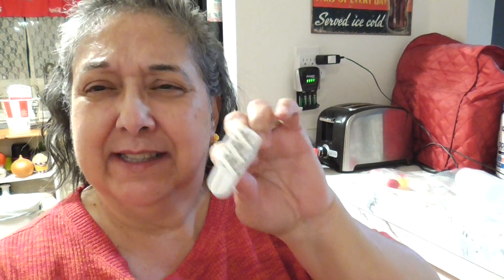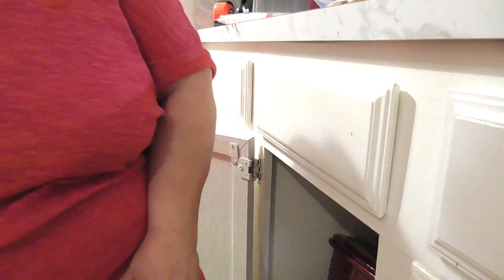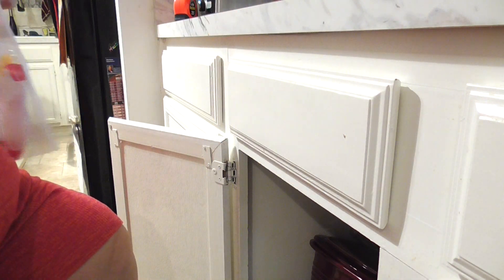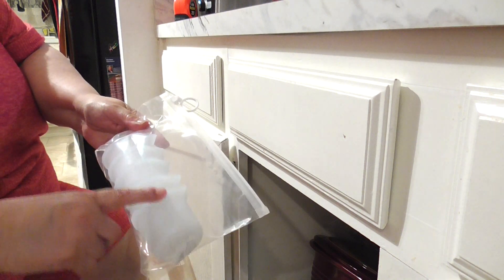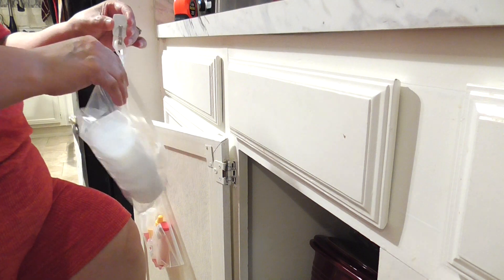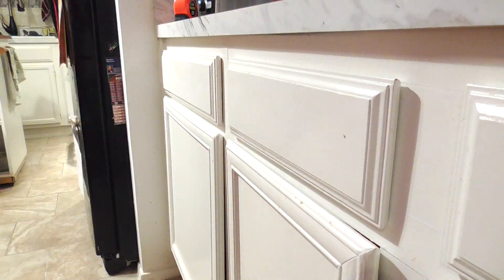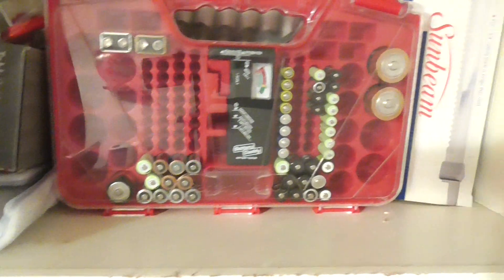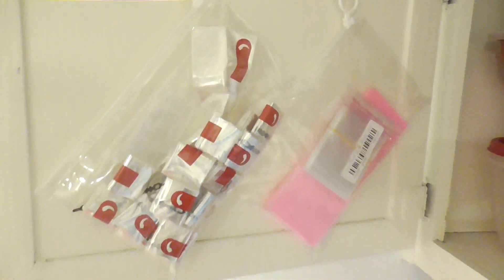We all have Unused space on our kitchen cabinets--Clear Zip Lock Bags with Command Hooks!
Great way to store Kitchen Tools